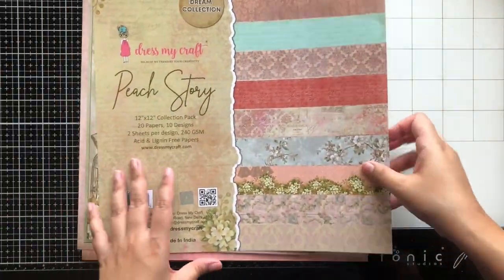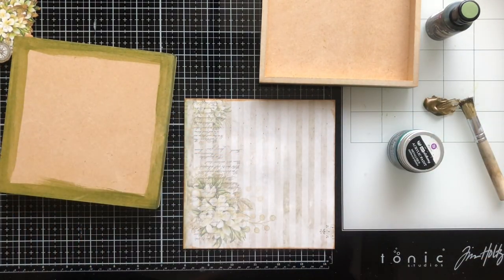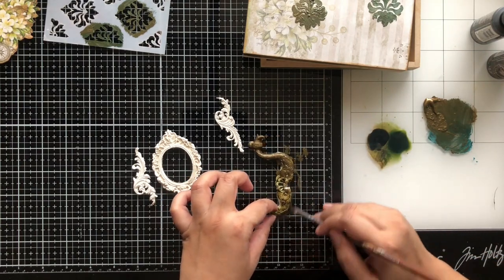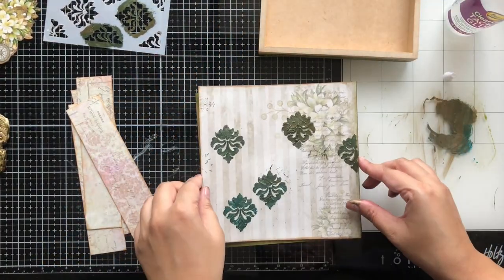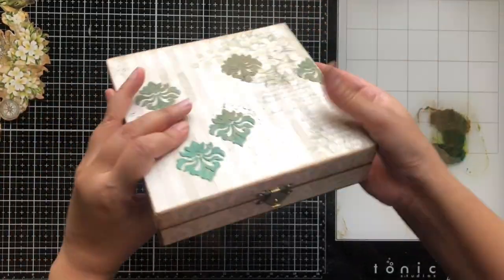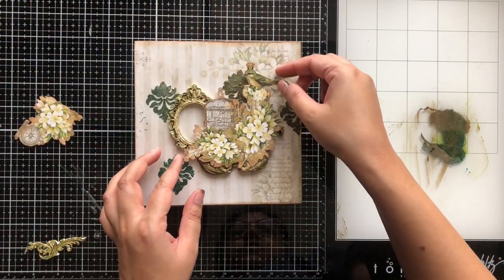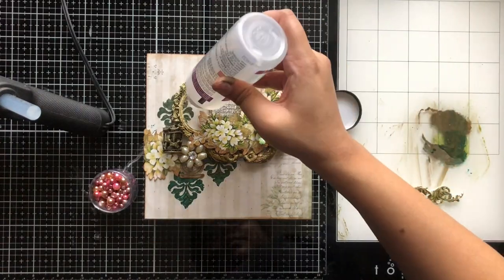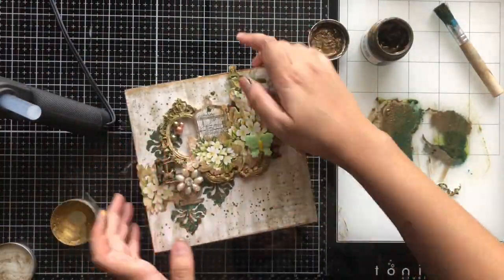Shabby Chic Altered Box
Learn to make a uniquely designed shabby chic altered box using Peach Story paper pack from Dress My Craft.
Supplies Used (from Dress My Craft) –
Until Next Time
Happy Crafting!